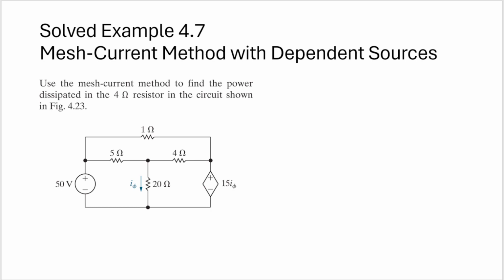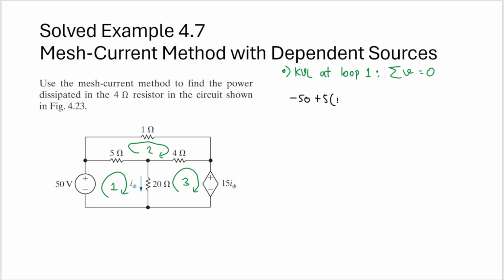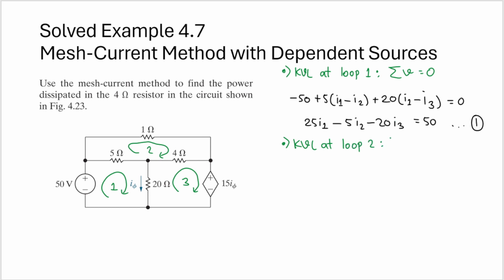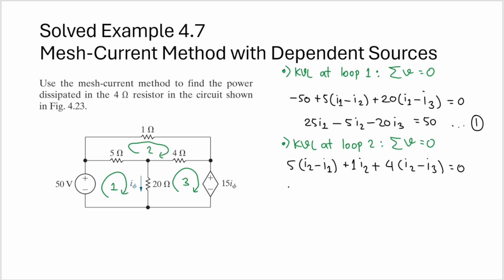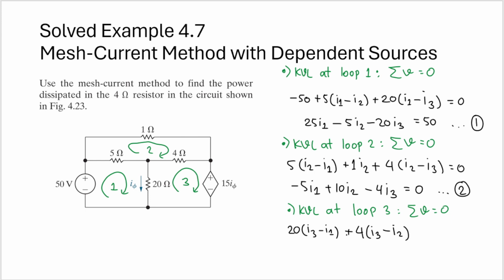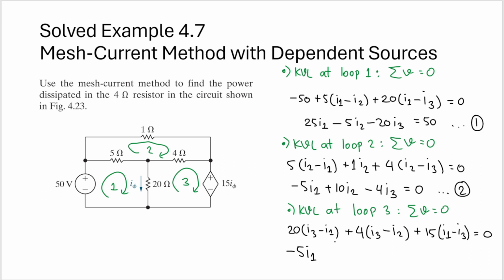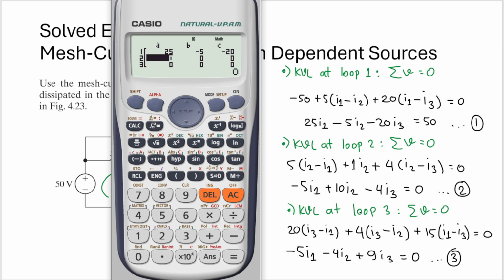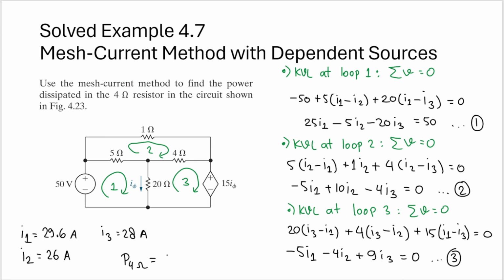Solved Example 4.7 Mesh-Current Analysis with Dependent Source [Example 4.7 Nilsson Riedel 12th Ed]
Use the node-voltage method to find the power dissipated in the 5 Ω resistor in the circuit shown in Fig. 4.10